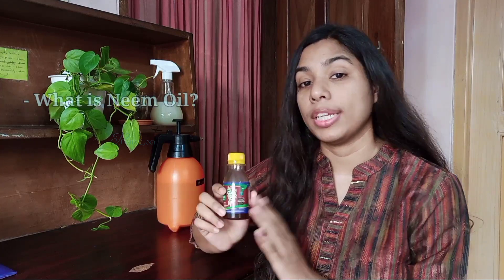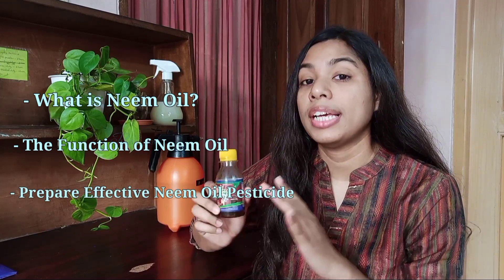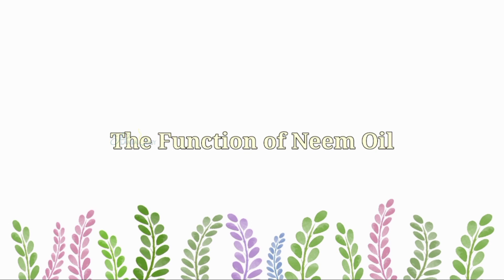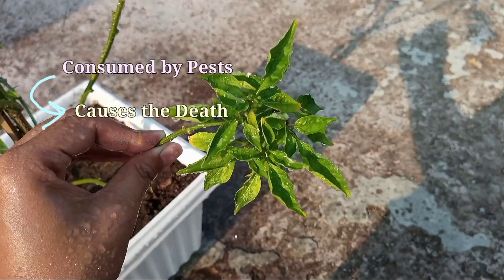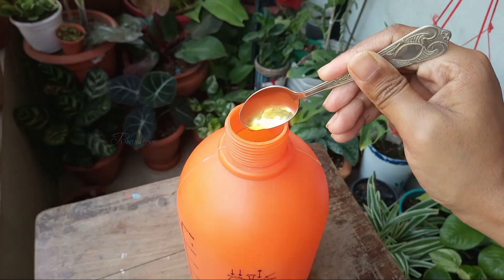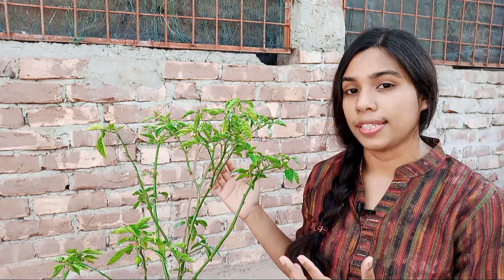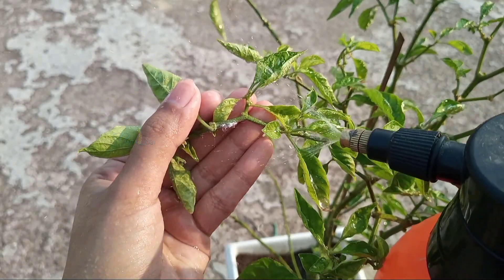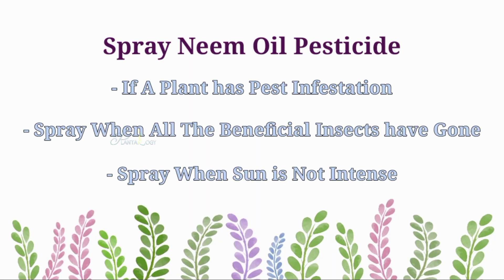How to Use Neem Oil To Treat Pests on Plants (90% People Don't Know!)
Shared correct way of the use of neem oil for plant, how to use neem oil or how to use neem oil on plants in an effective way to control pest and diseases. Neem oil for plants works as a biodegradable, harmless pesticide. Neem oil or neem oil spray has many benefits in gardening.

**How to Prepare an Effective Neem Oil Solution 👉

Add 1 teaspoon of neem oil in 1 liter of water. You can also add 1/3 teaspoon of powder soap or 3 to 4 cloves of garlic.

Now neem oil can affects both harmful and beneficial insects. So try to use only when a plant has pest infestation and apply in the evening when all the beneficial insects such as butterflies, bees have gone.

About Me